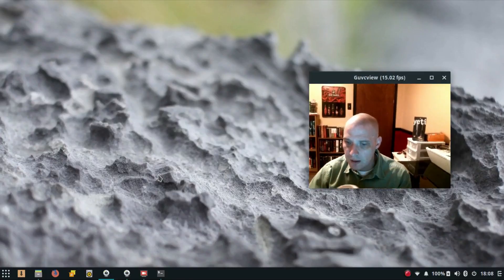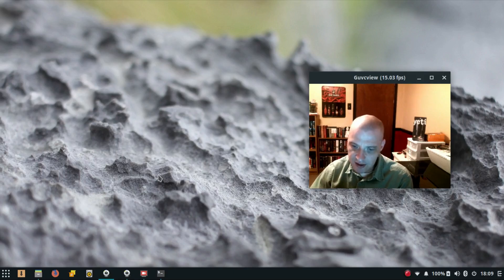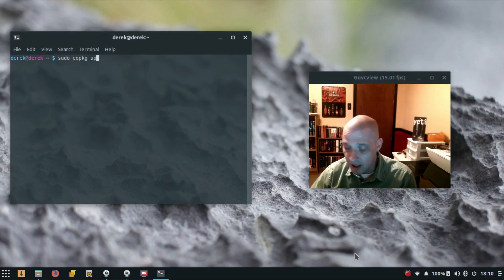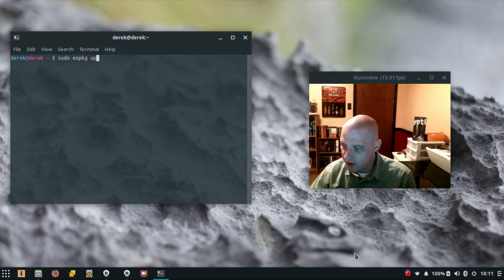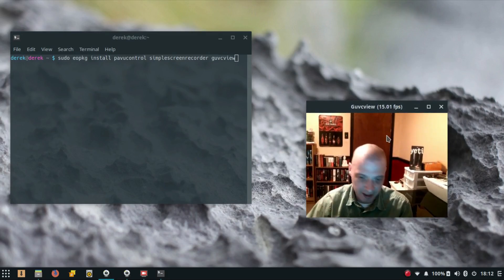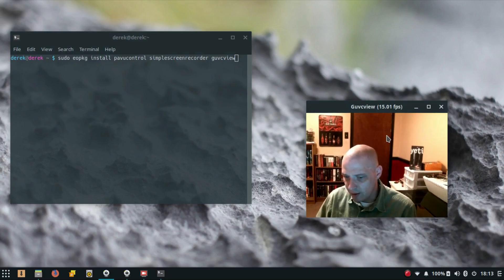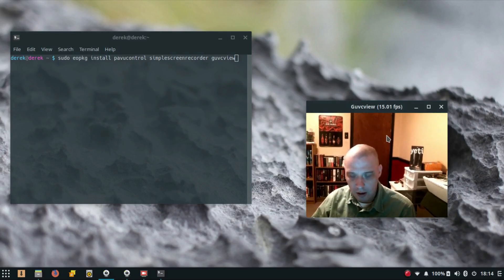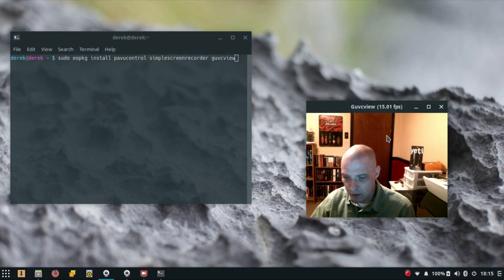Distrohopped on the Laptop. Installed Solus!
Just a quick video recorded on my laptop, a very cheap Toshiba Satellite that I paid around $350 for 3-4 years ago.  It has an AMD A8 processor and was previously running Ubuntu 16.04.  Today I installed Solus Budgie on it.